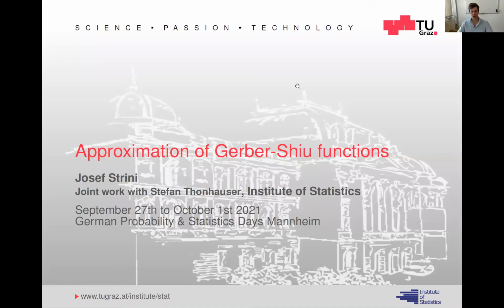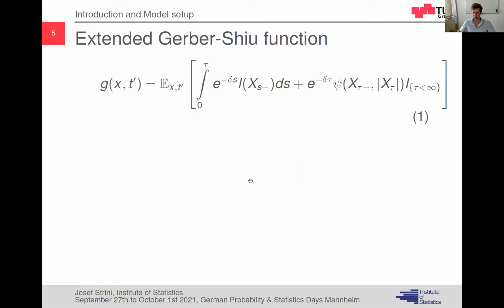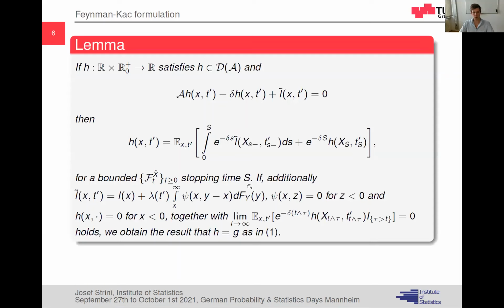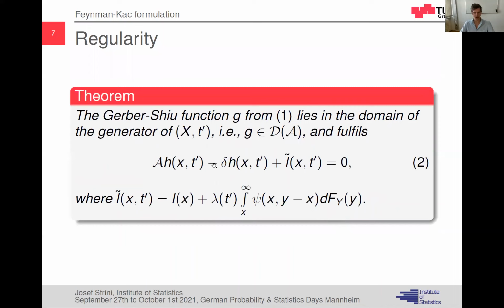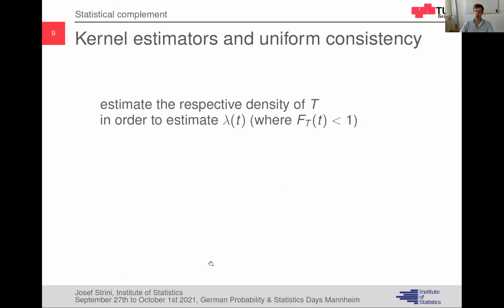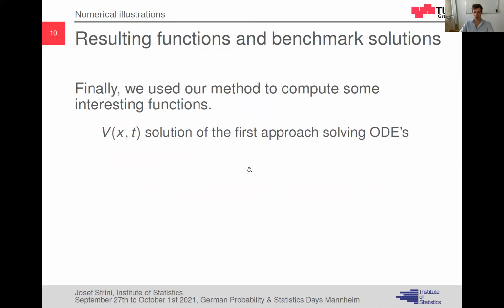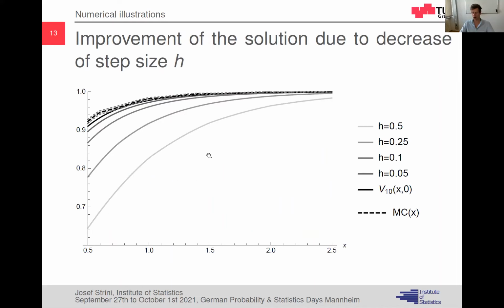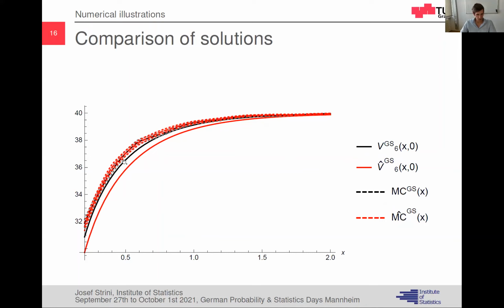Josef Strini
Josef Strini: Approximation of Gerber-Shiu functions